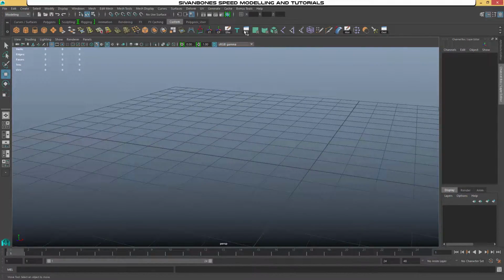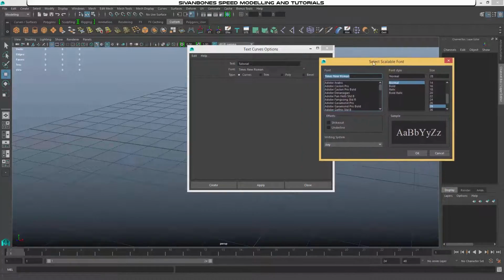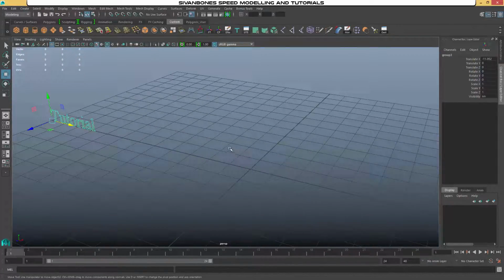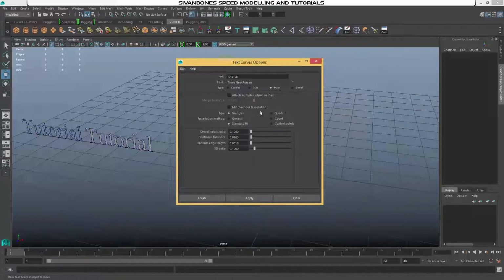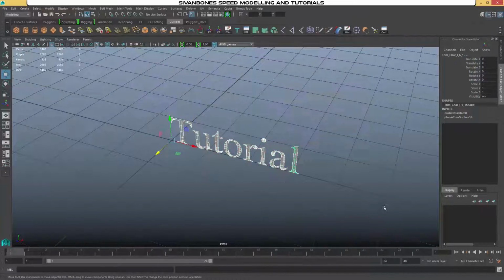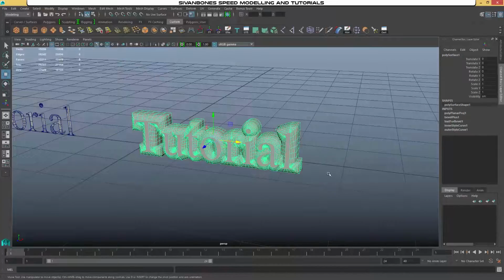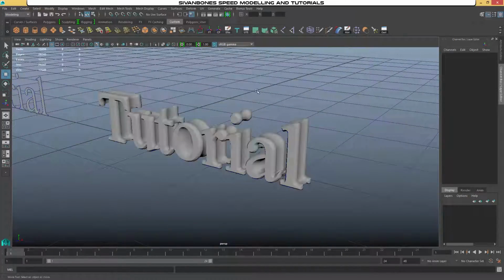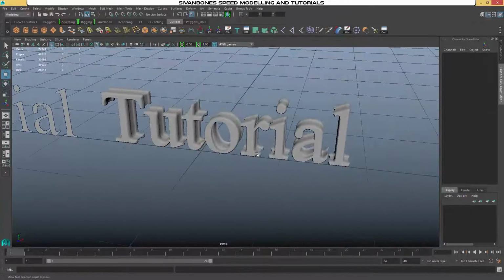05 - Text Tool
Maya Modelling Tools.

This videos explain how to use the text tool.